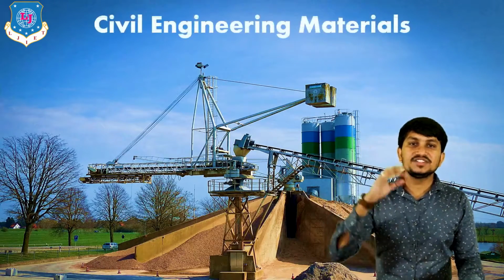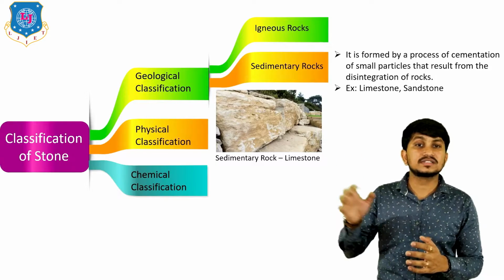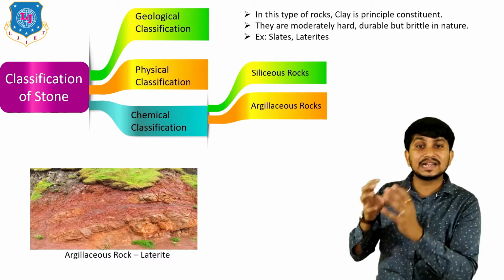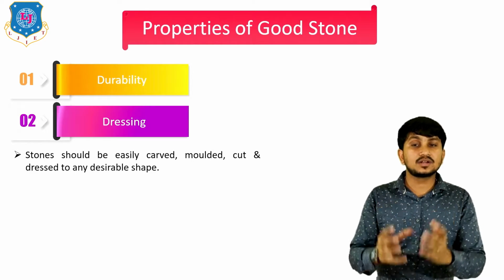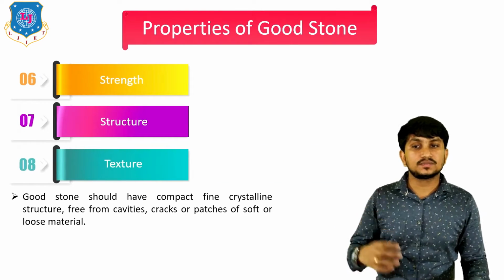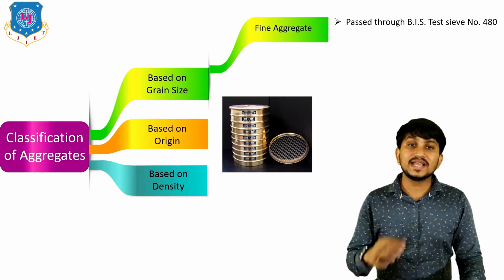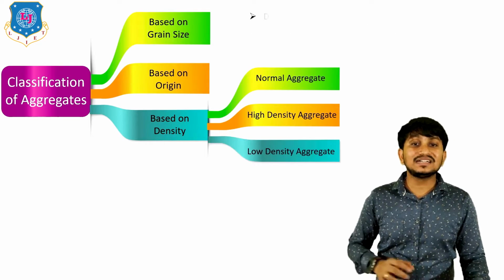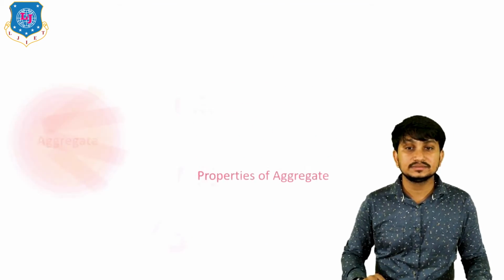Lec-18_Stone & Aggregate| Basic Civil Engineering | First Year Engineering